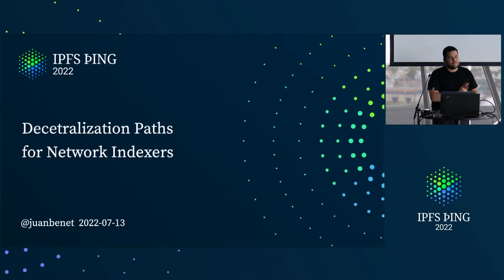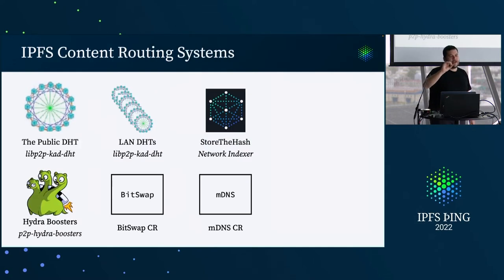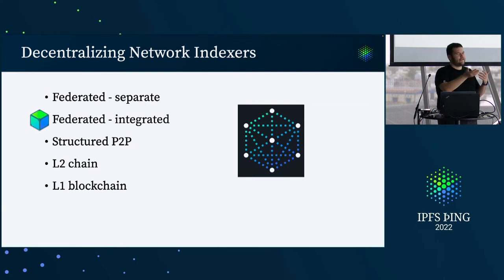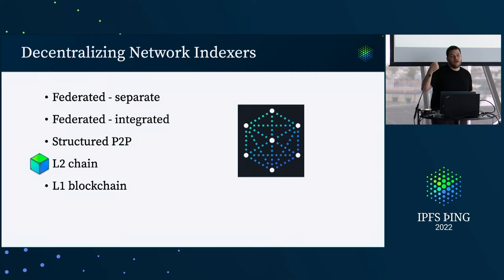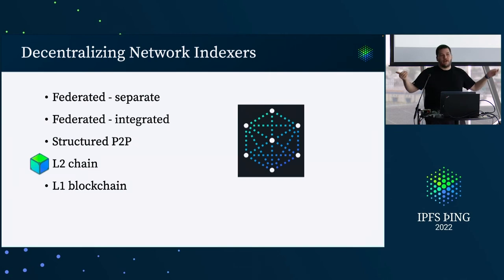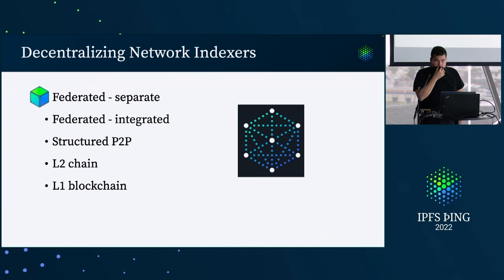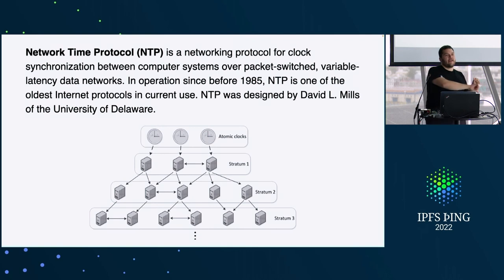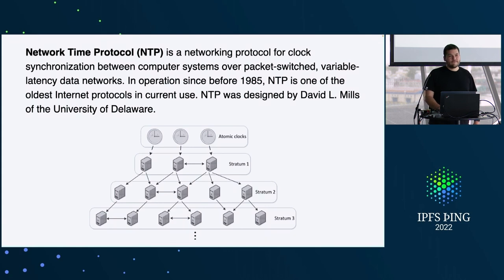Decentralization Paths for Network Indexers - @jbenet - Content Routing 1: Performance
Decentralization Paths Network Indexers - presented by @jbenet at IPFS þing 2022 - Content Routing 1: Performance